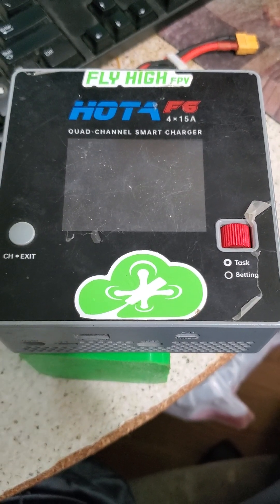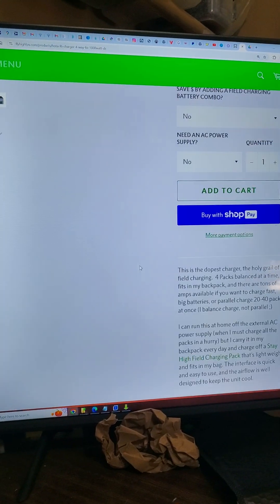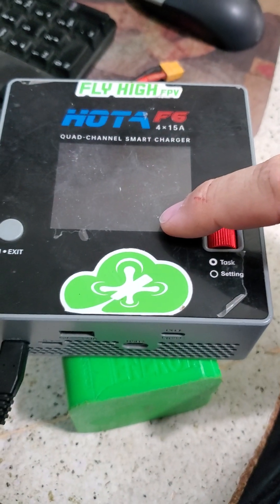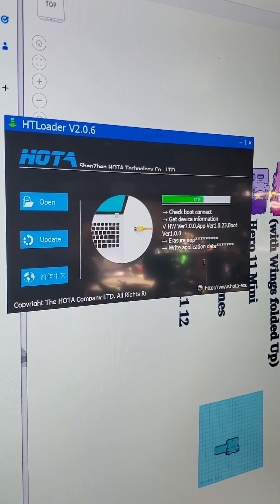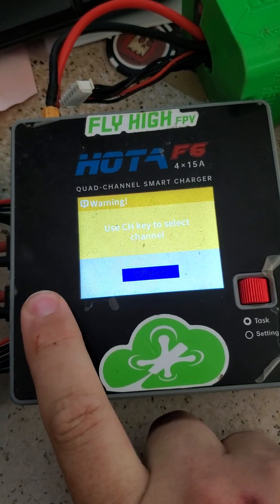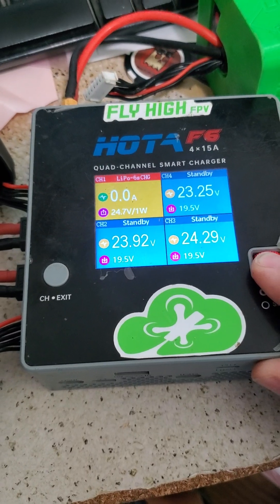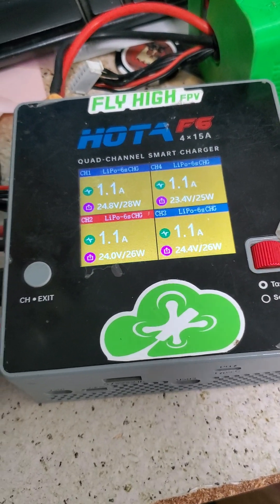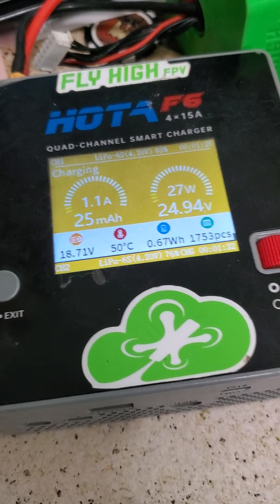How to Update Firmware on Hota Charger - One Button Charging Mode - on Hota F6 and F6+